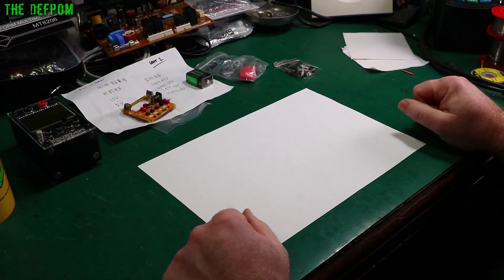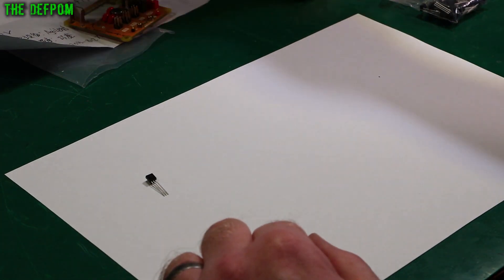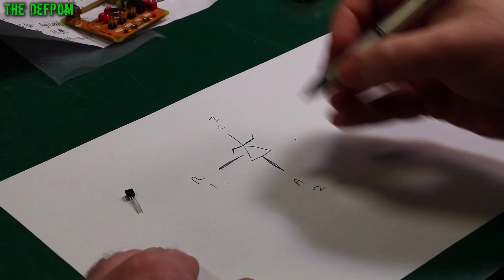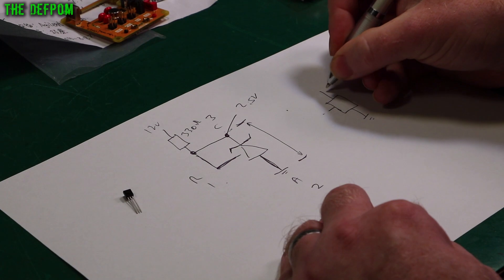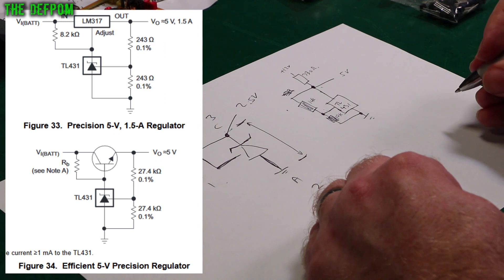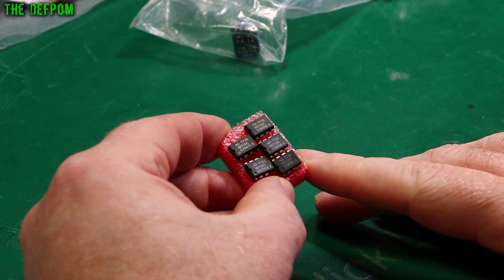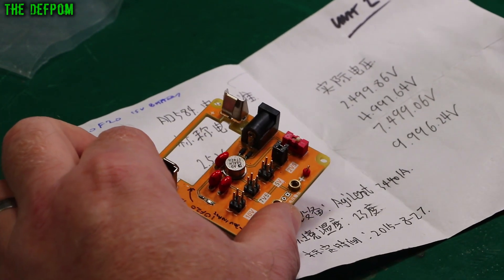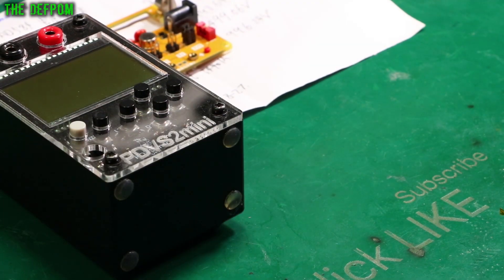🔴 Electronics For Beginners - No.23 - Voltage References - No.989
Electronics For Beginners - No.23 - Voltage References

My Electronics Tools (video and purchase links)

HP/Agilent/Keysight
3457A.

Marconi
2022D.

Siglent
SDS1104X-E.
SPL-1008.